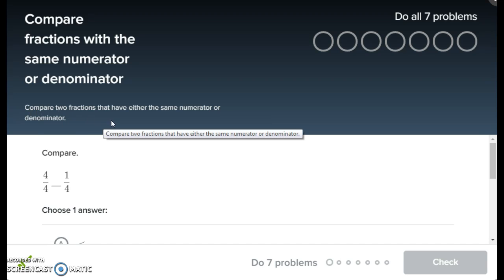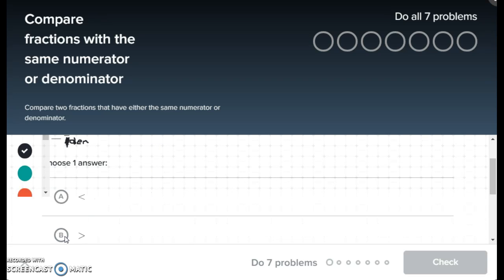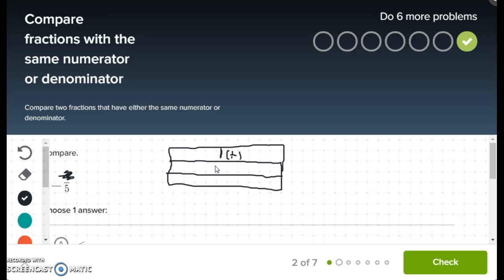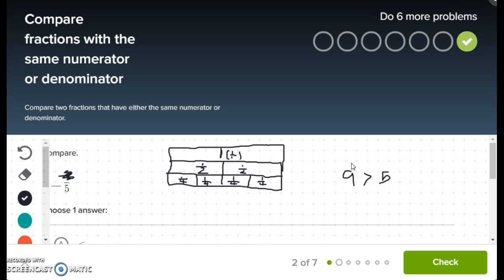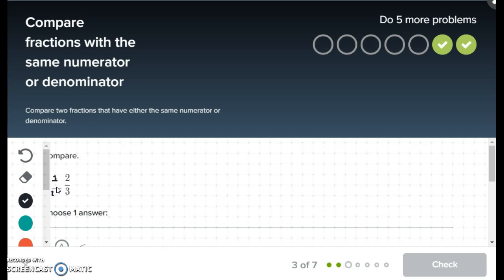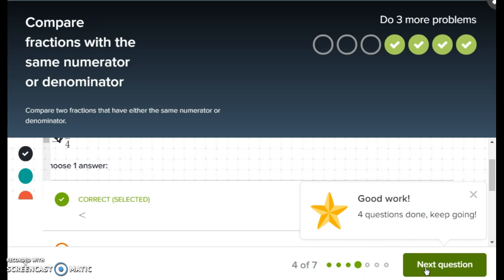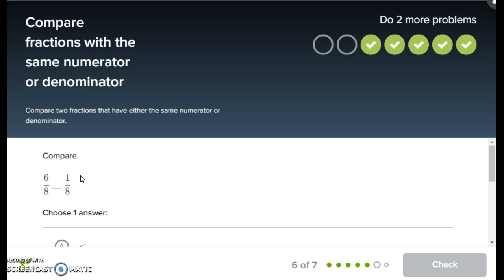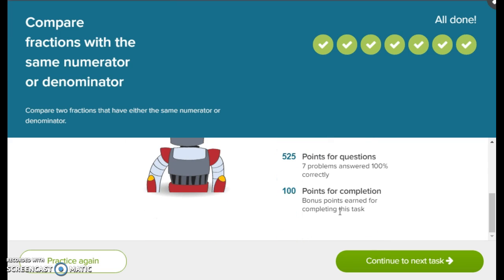8th grade math video | Comparing fractions